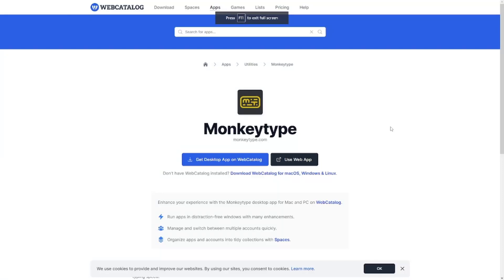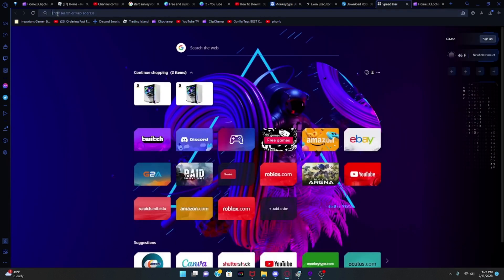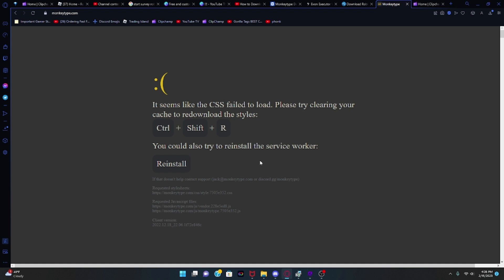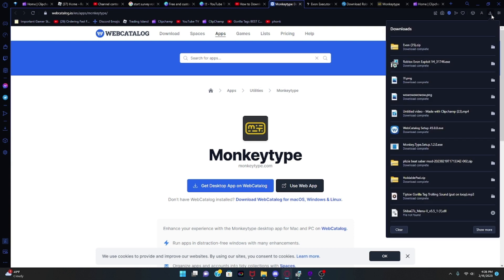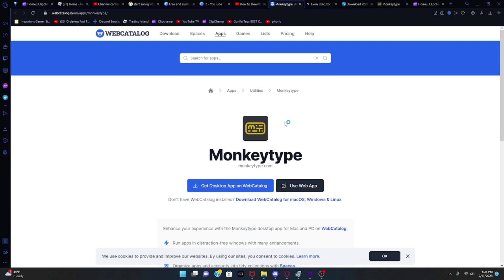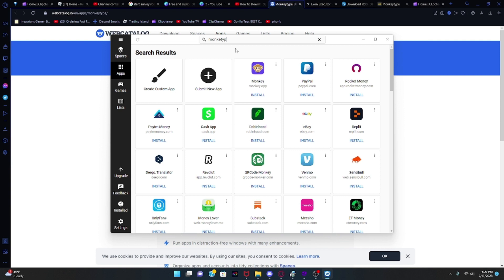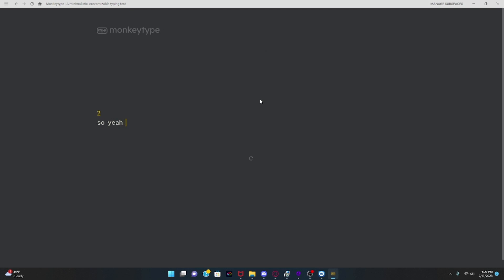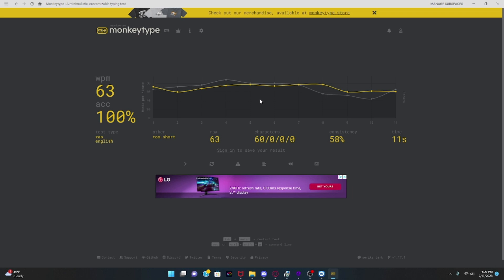How To Fix Monkeytype Error/Not working! (EASY FIX!!!!)